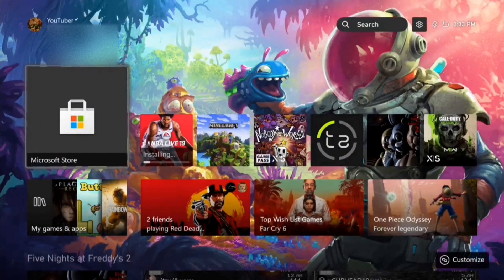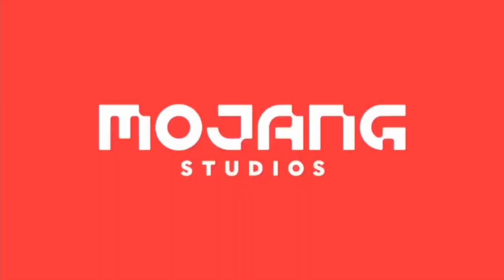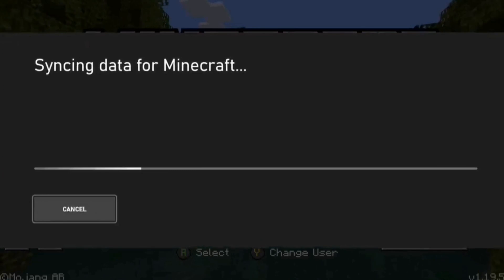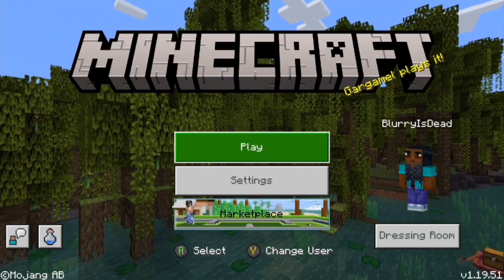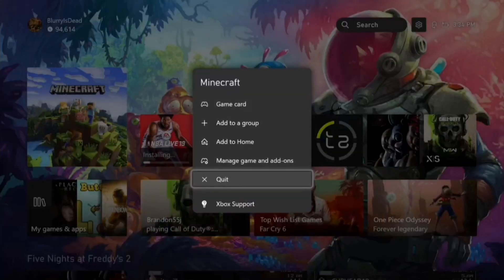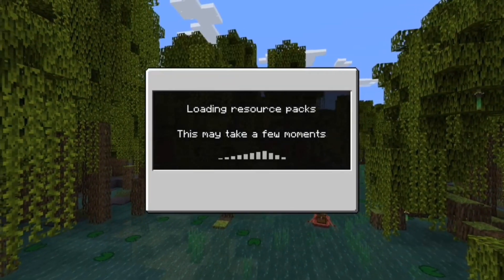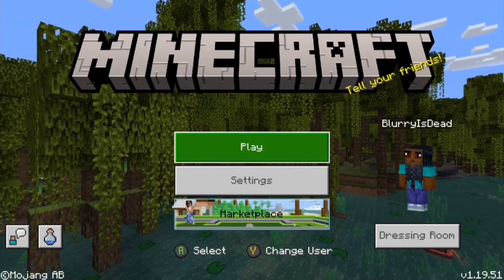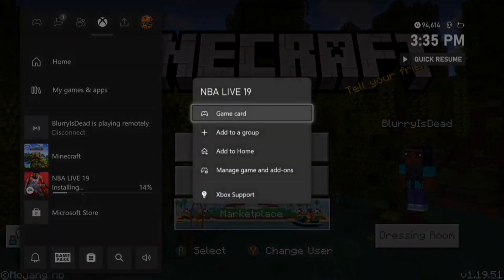How to fix Minecraft Buttons Not Working on Titles Screen (Xbox One/XboxSX )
You would think that Microsoft would have Minecraft optimized really well for the xbox being that they now have complete power over it and taken responsibility over it when it comes to maintaining it but i guess it's not really a priority like we thought it would be. Unfortunately this glitch is the least of our worries when we're talking about Bugs and glitches but here's how to fix this one at least.